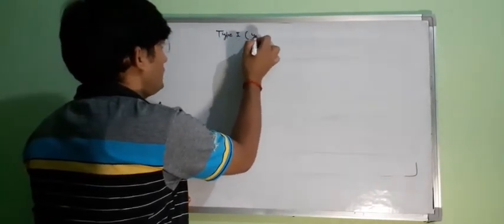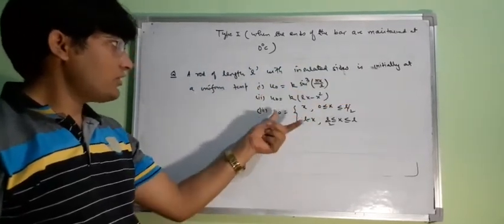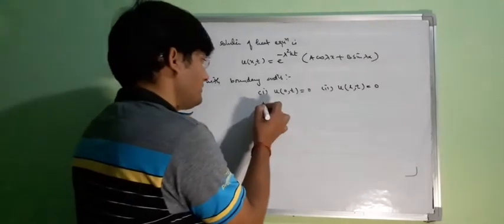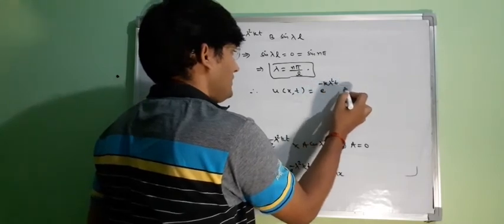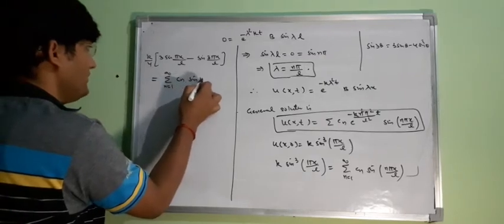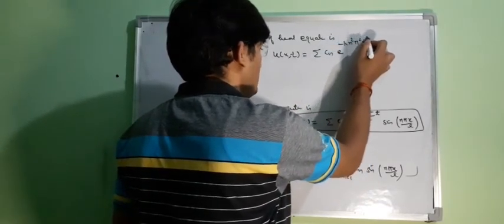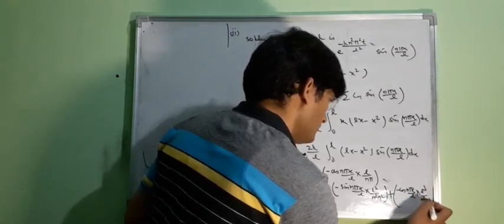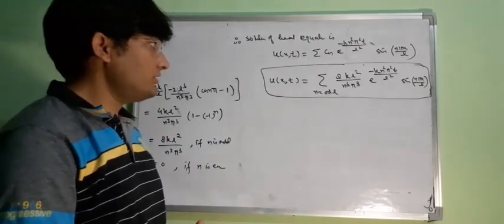One dimensional heat equation| Problems and Solution when ends are at 0°C| Type1